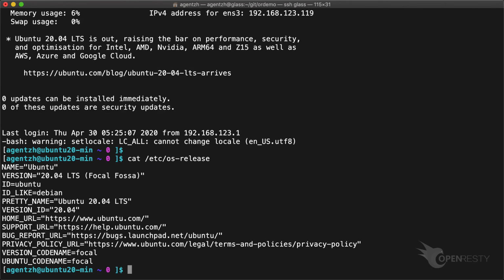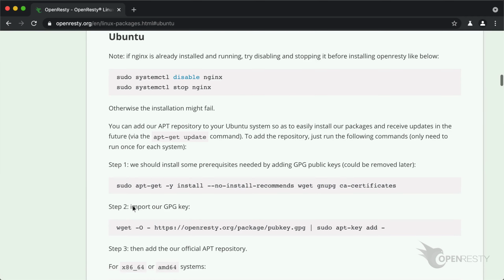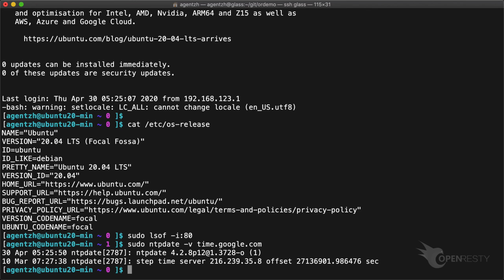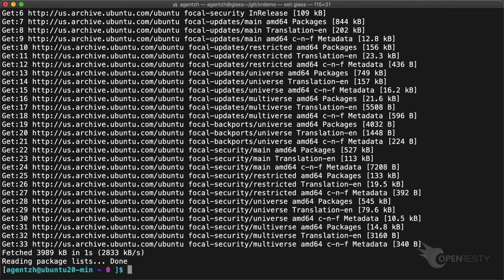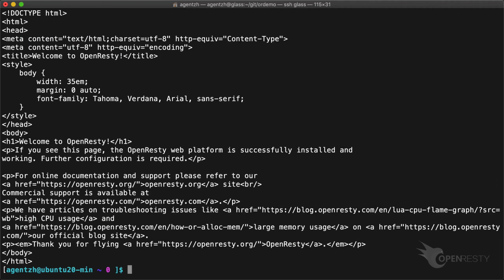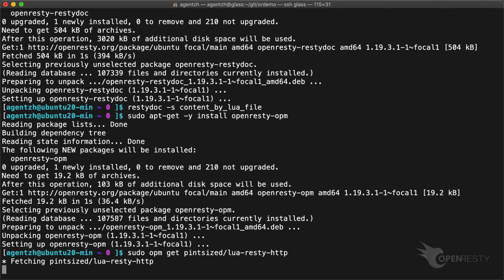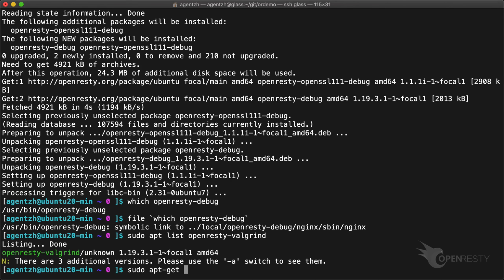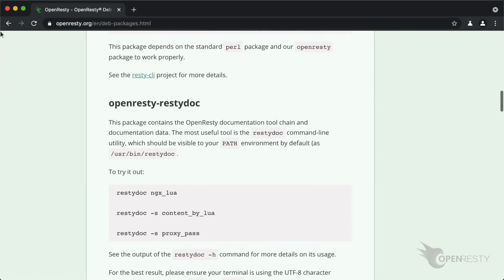Install OpenResty on Ubuntu 20.04 via apt-get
This tutorial demonstrates how to install OpenResty pre-built binary packages on Ubuntu 20.04 via apt-get. Text version of this tutorial